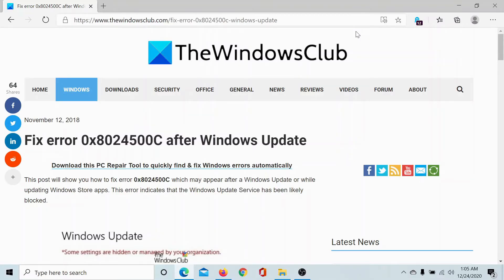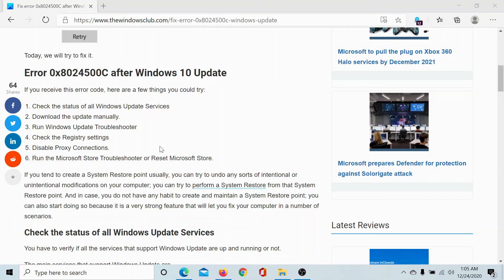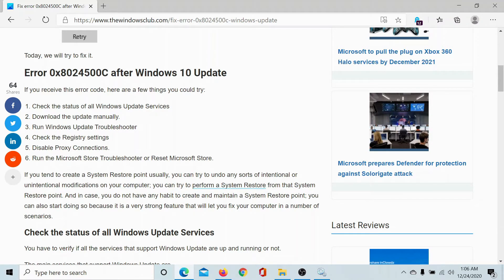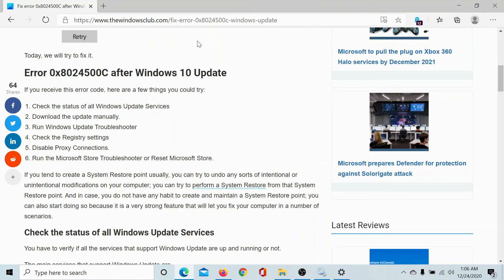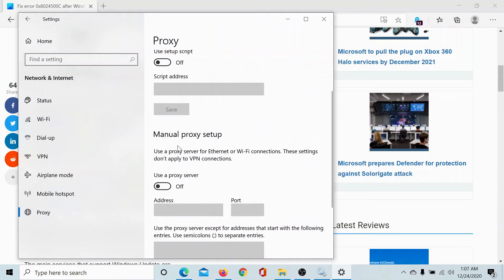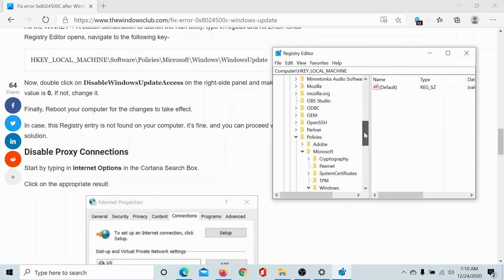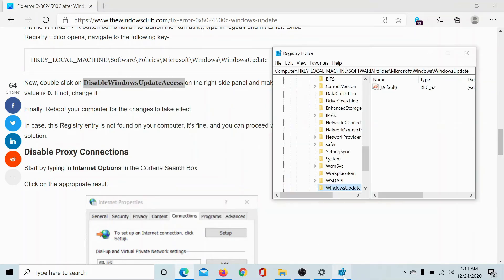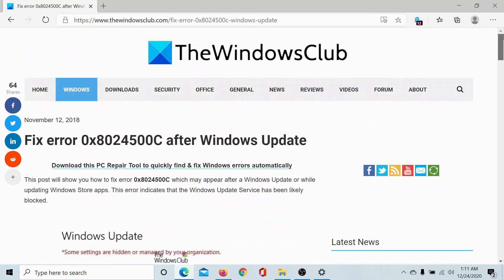Fix error 0x8024500C after Windows Update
This guide will show you how to fix error 0x8024500C which may appear after a Windows Update or while updating Windows Store apps. This error indicates that the Windows Update Service has been likely blocked.

If you receive this error code, here are a few things you could try:

1] Check the status of all Windows Update Services

2] Download the update manually.

3] Run Windows Update Troubleshooter

4] Check the Registry settings

5] Disable Proxy Connections.

6] Run the Microsoft Store Troubleshooter or Reset Microsoft Store